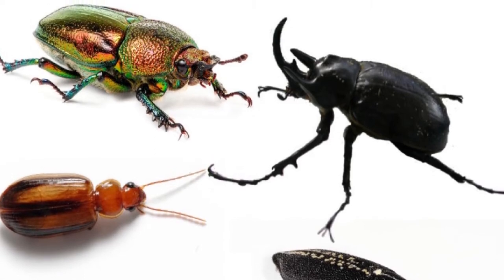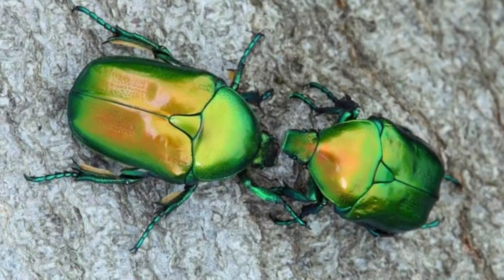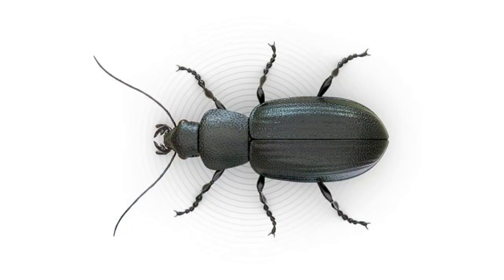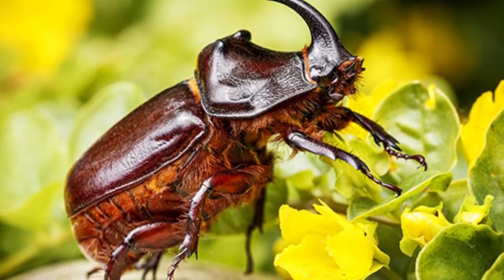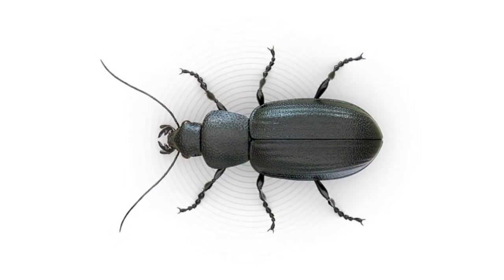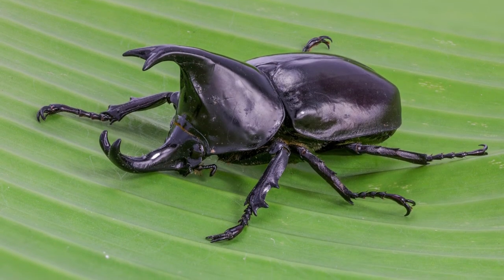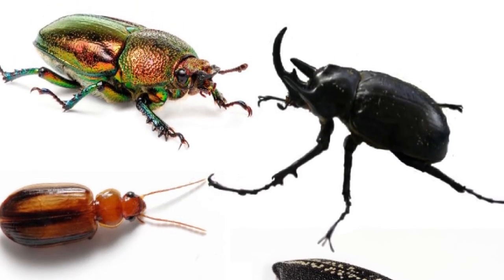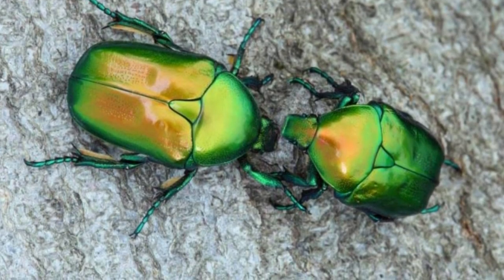[Beetles] Incredible Beetle Facts || How To Identify Beetles || Where to Find Beetles